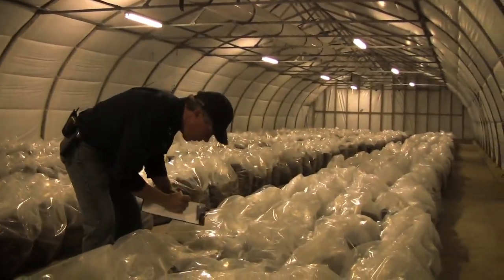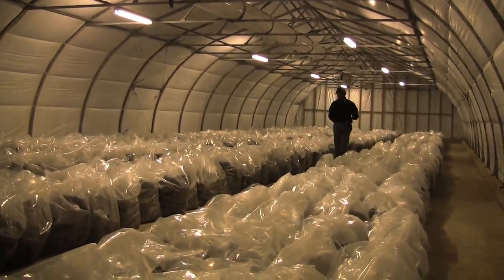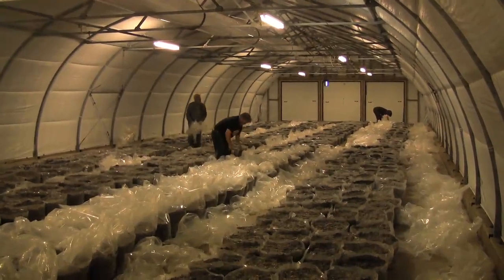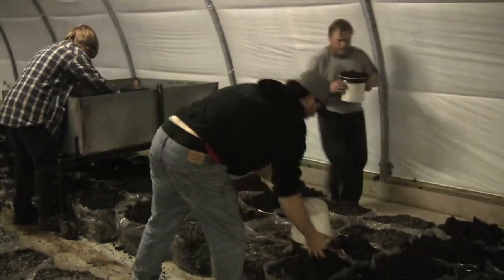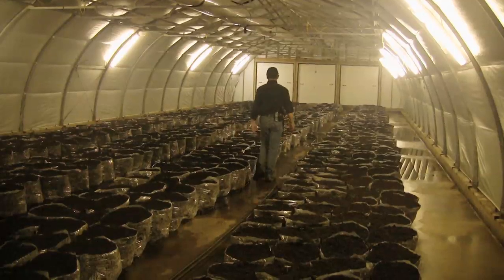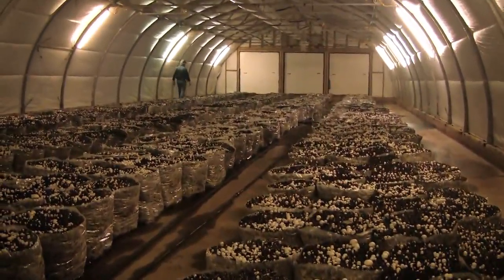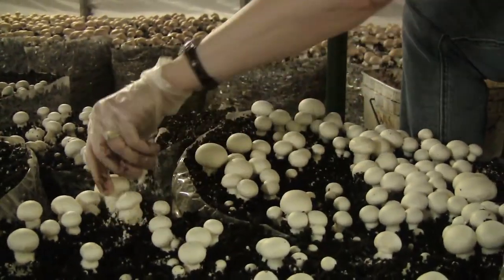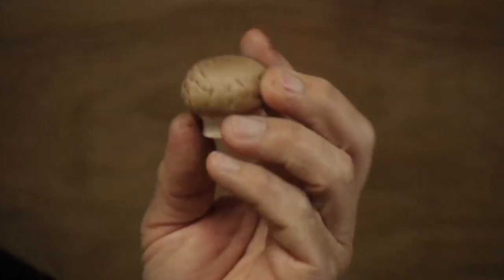Valley Mushrooms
Leonard North gives us a brief tour through the mushroom growing process.